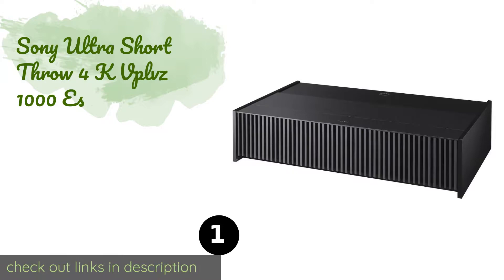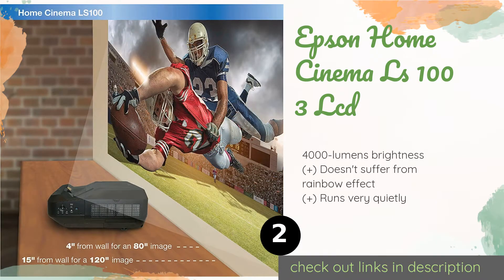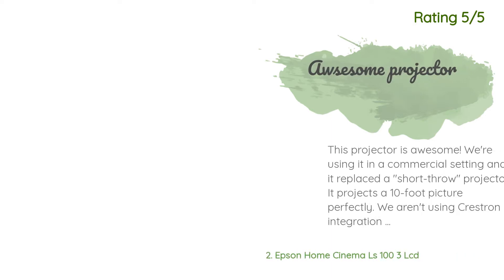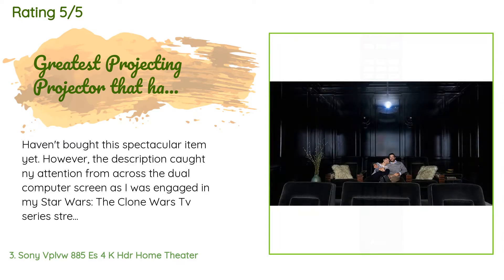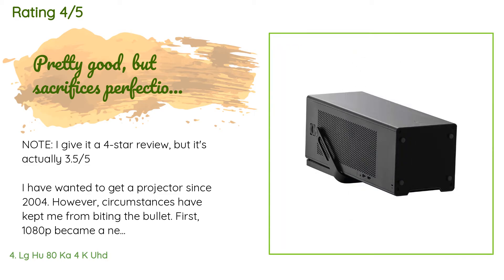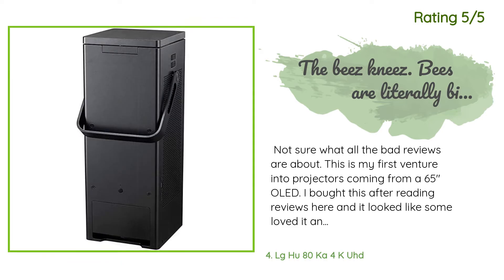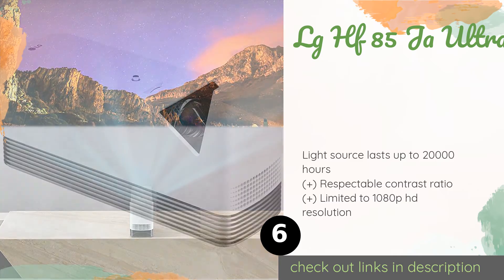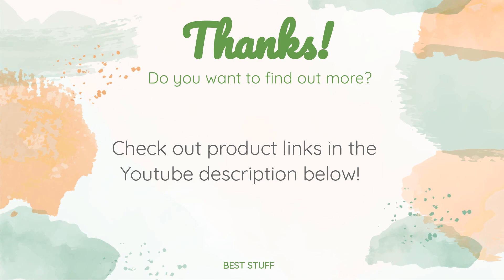🌵6 Best Laser Projectors 2020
1 - Sony Ultra Short Throw 4 K Vplvz 1000 Es:
✅ Amazon US
🌏 Amazon International

2 - Epson Home Cinema Ls 100 3 Lcd:
✅ Amazon US
🌏 Amazon International

3 - Sony Vplvw 885 Es 4 K Hdr Home Theater:
✅ Amazon US
🌏 Amazon International

4 - Lg Hu 80 Ka 4 K Uhd:
✅ Amazon US
🌏 Amazon International

5 - Epson Brightlink 710 Ui:
✅ Amazon US
🌏 Amazon International

6 - Lg Hf 85 Ja Ultra:
✅ Amazon US
🌏 Amazon International